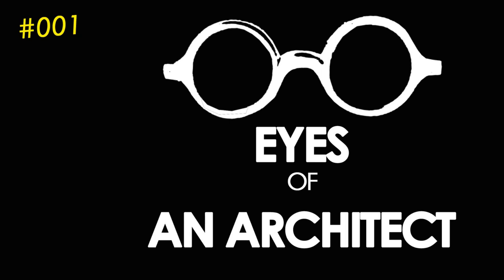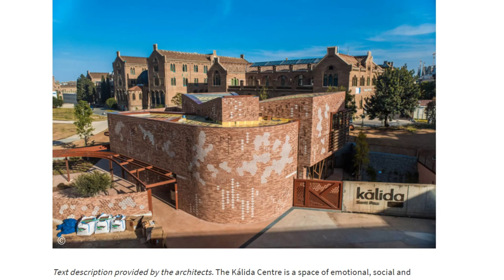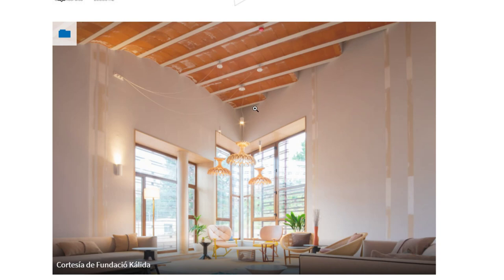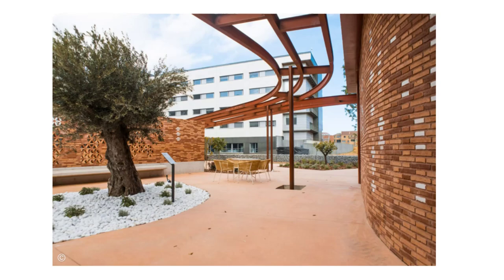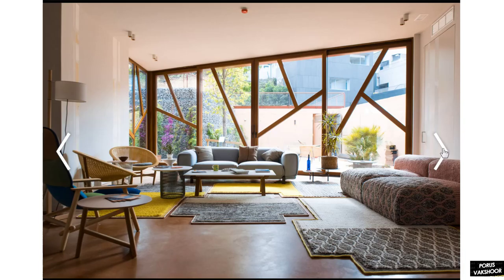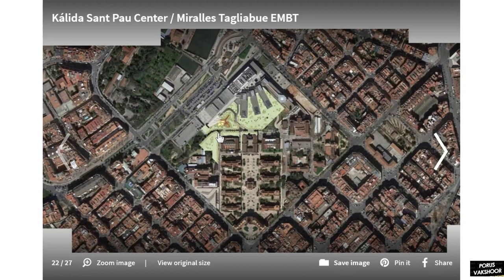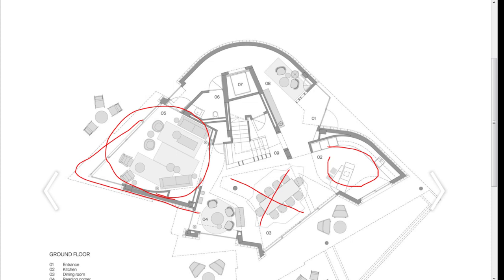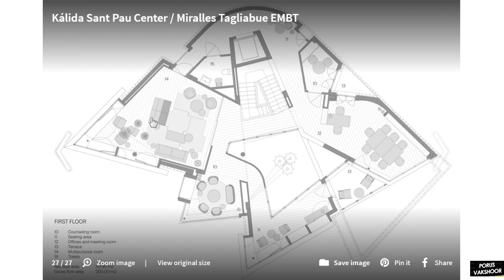LEARN DESIGN FAST by Seeing and Listening - 01 - EMBT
Walking through a project to share some architectural design concepts, features, details and aesthetics understanding.

Project: Kálida Sant Pau Center
Architect: Miralles Tagliabue EMBT
Instructor: Porus Vakshoor - M.Arch, UNSW, Sydney